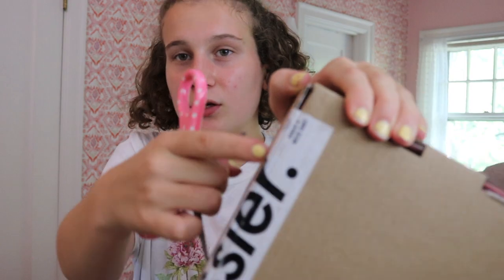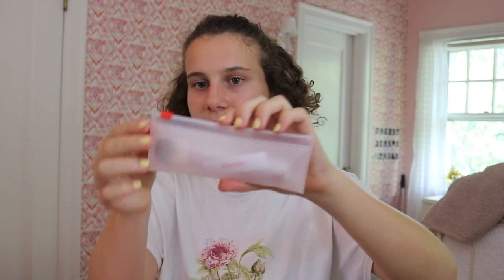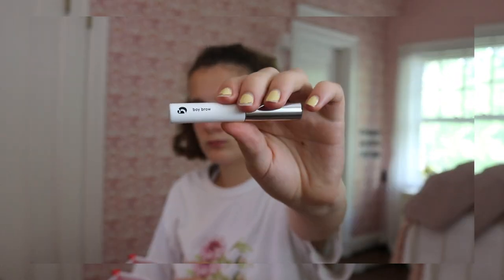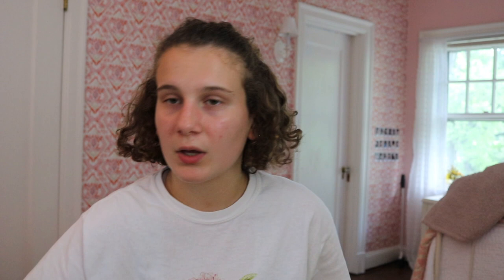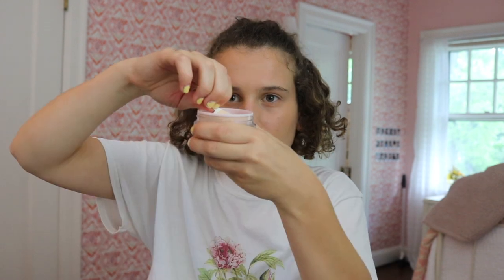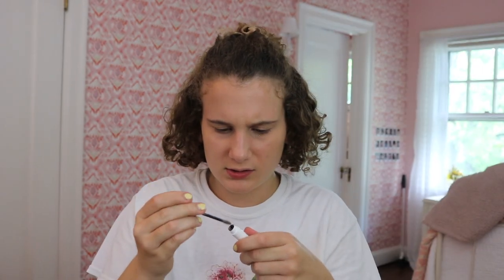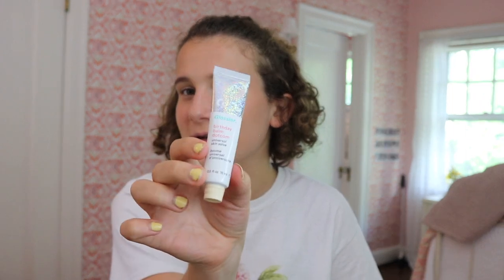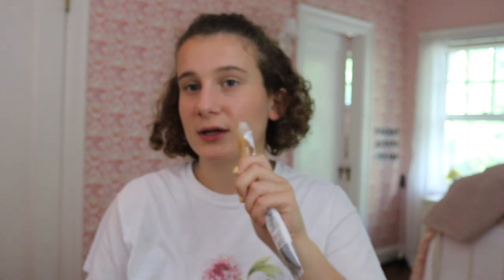glossier unboxing/first impressions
I AM IN LOVE WITH THIS BRAND!
One day I'd love to order again from them, and maybe try their skincare! I hope you enjoyed watching! I know I was a little quiet in the beginning, but if you keep watching it gets better.